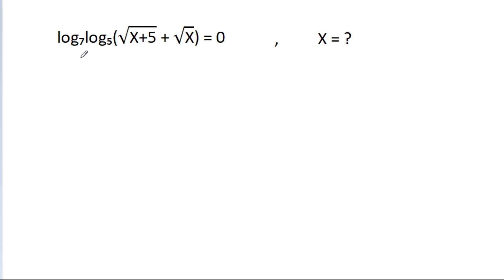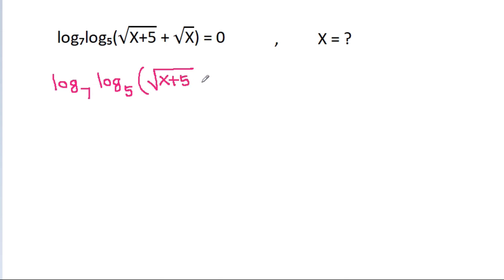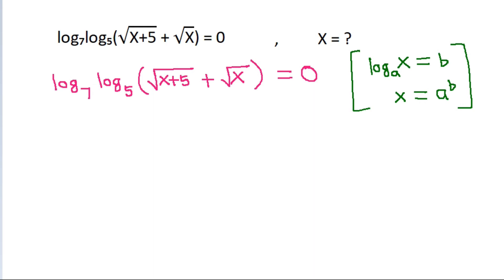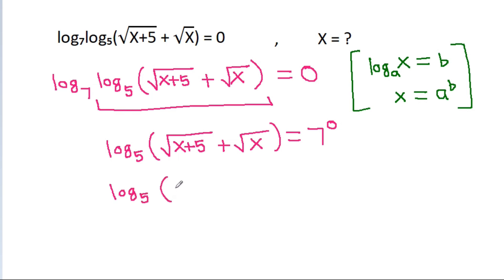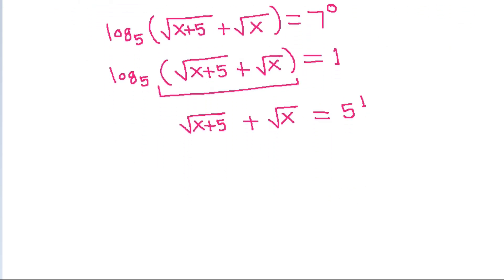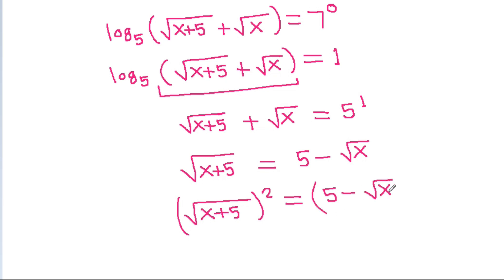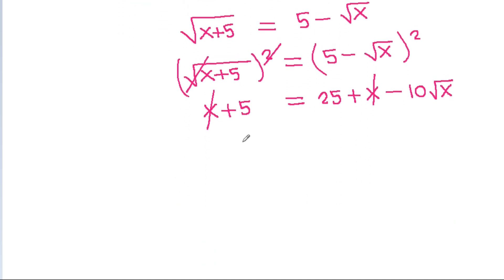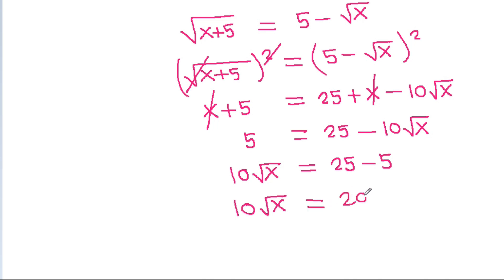Sweden Junior Math Olympiad Problem | Algebra Question | How to deal with logarithms | log equation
In this video, I am going to solve a nice algebra question that will challenge your problem-solving skills. As we know, algebra is a crucial branch of math that deals with equations and variables. In this problem, we will apply algebraic techniques to find the solution.

The problem involves a series of equations that need to be solved using algebraic manipulation. I will guide you through each step, explaining the logic behind each move, and providing helpful tips to simplify the process. This video is perfect for students looking to improve their algebra skills, or anyone interested in solving challenging math problems.

As we work through this algebra question, you will learn valuable problem-solving techniques that can be applied to other math problems. This video will help you to build confidence in your ability to solve algebraic equations, and you'll gain a deeper understanding of the underlying concepts.

Don't miss out on this opportunity to improve your algebra skills and challenge yourself with a nice algebra question.